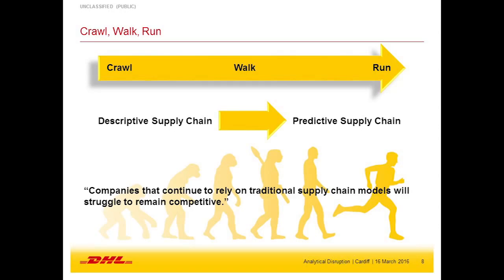Analytical Disruption - Rob Randall, DHL (Part 2)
Learn how best to prioritize your your data to drive value to the business and customer.
Find out needs, pitfulls and focus to create a diligent strategy to Data analytic's.